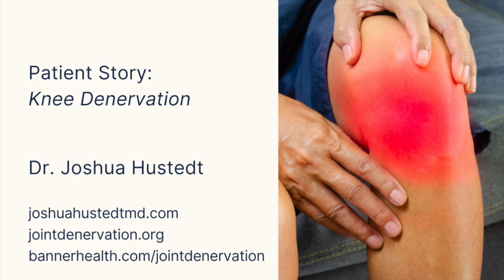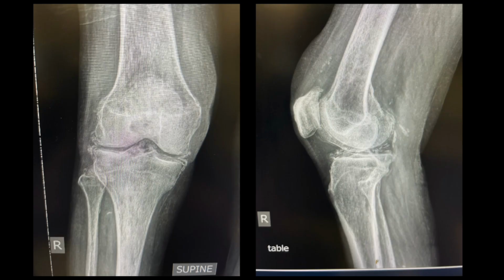Patient dances for first time in years after new knee denervation surgery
Patient dances for first time in years after undergoing new surgical knee denervation procedure.